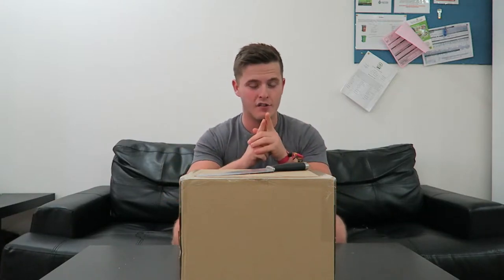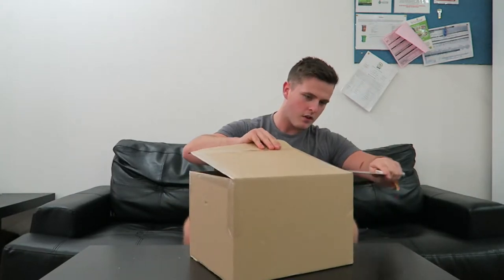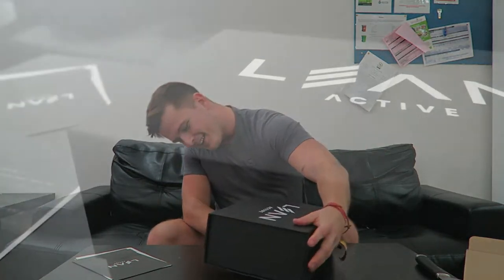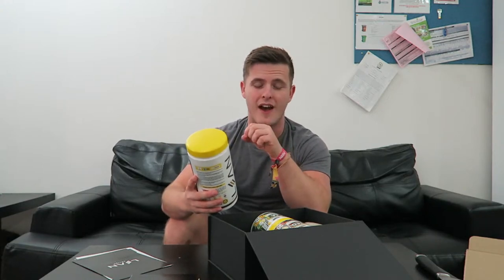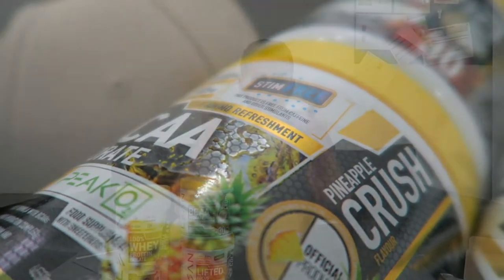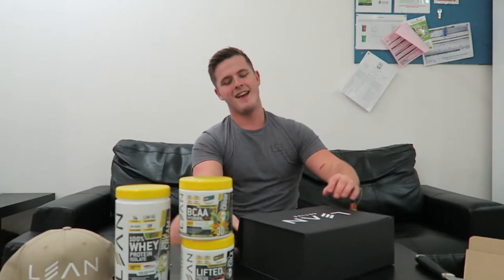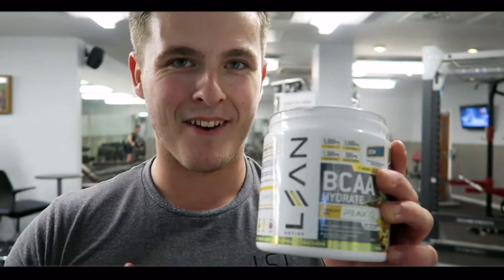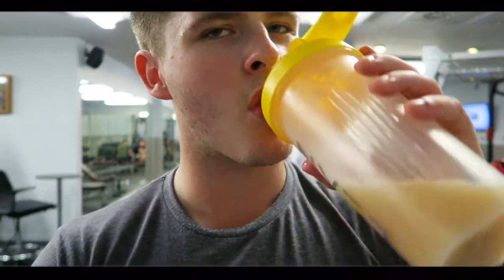LEAN Active Supplement Bundle Unboxing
VOTE FOR LEAN ACTIVE IN THE BEST BCAA SECTION;